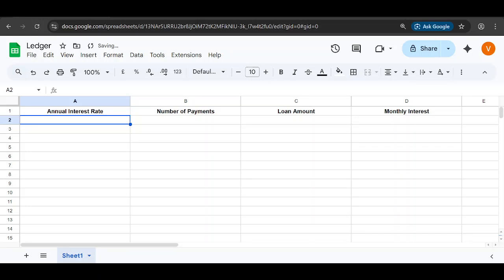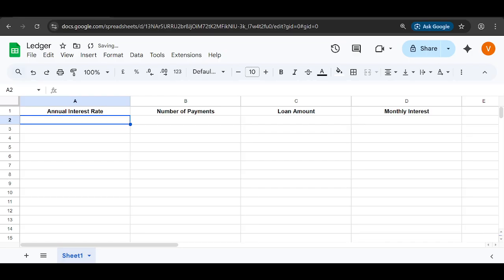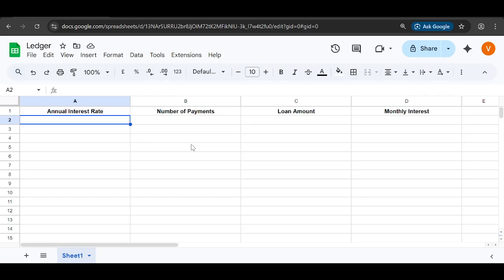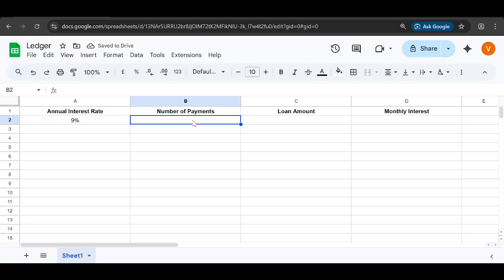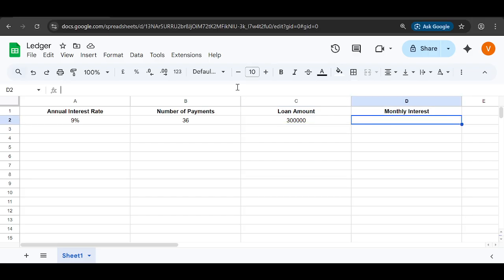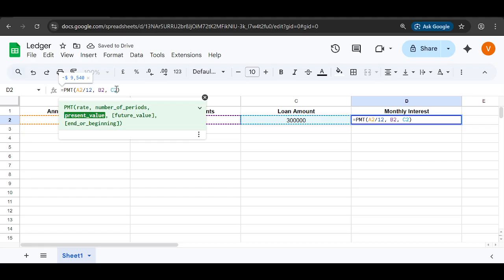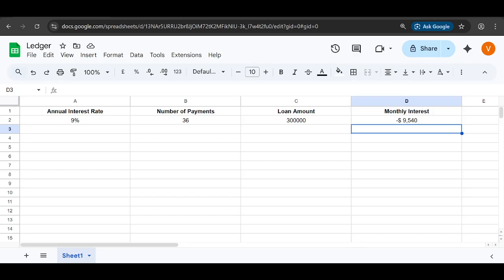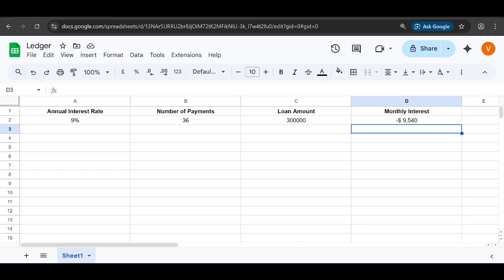How to Use PMT Function in Google Sheets 2026 (Calculate Loan Payments Easily)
how to use the PMT function in Google Sheets to calculate loan payments, EMIs, and financing costs using a simple formula. This tutorial explains the PMT syntax, required inputs like interest rate, number of periods, and loan amount, and how to apply the formula in a spreadsheet.

This guide is ideal for beginners, students, business owners, and anyone managing loans or financial planning in Google Sheets. By the end, you'll know how to calculate monthly payments, build a simple loan calculator, and understand how the PMT formula works in Google Sheets.